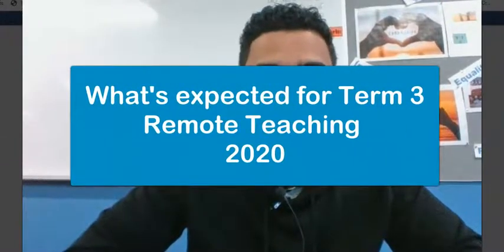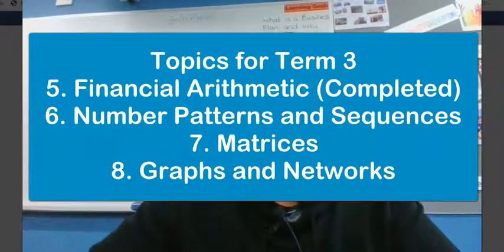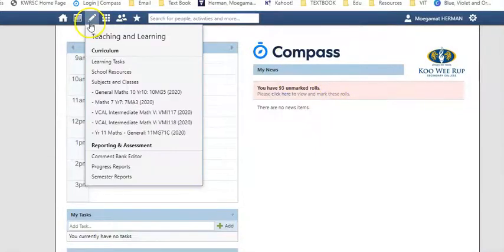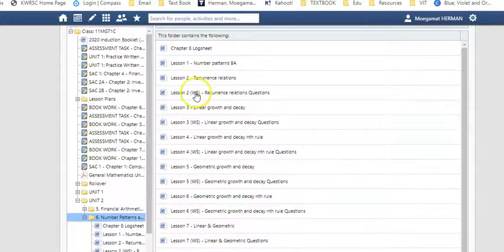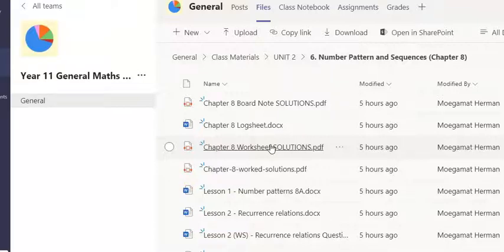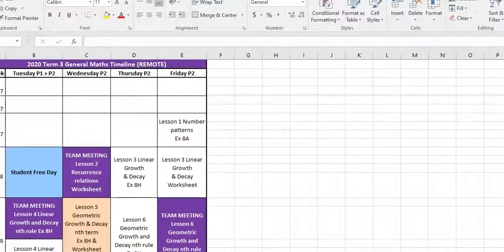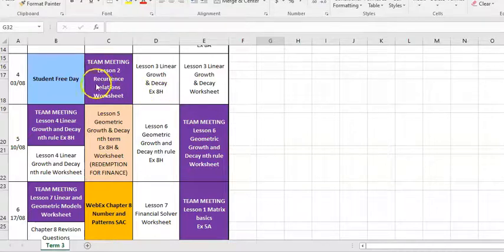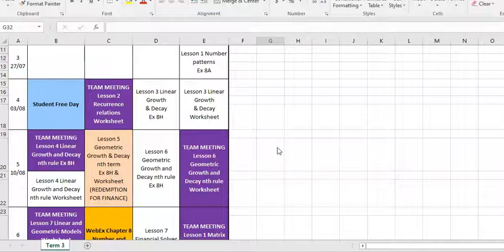Year 11 General Maths - What's expected for Term 3